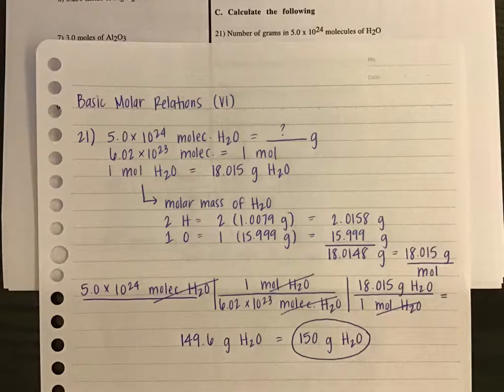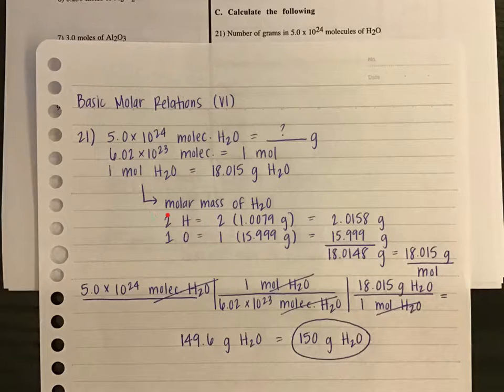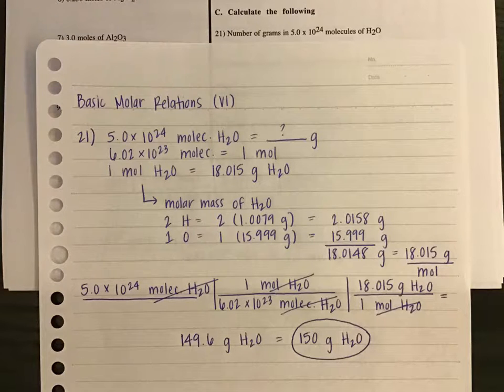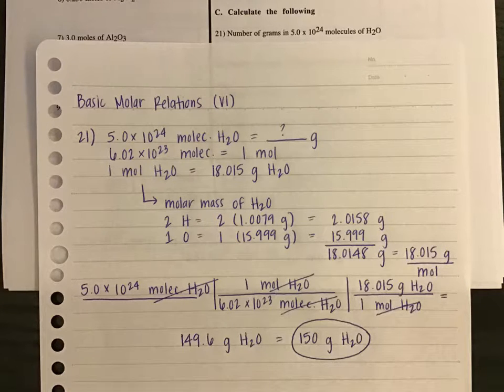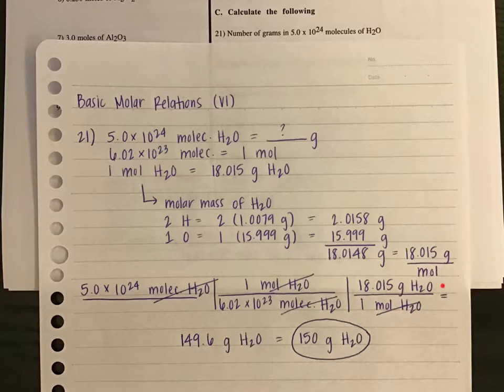Basic Molar Relations (VI)